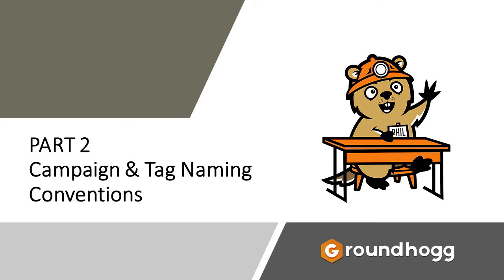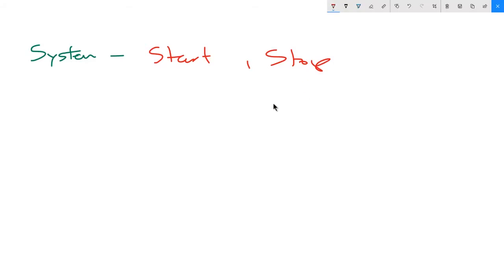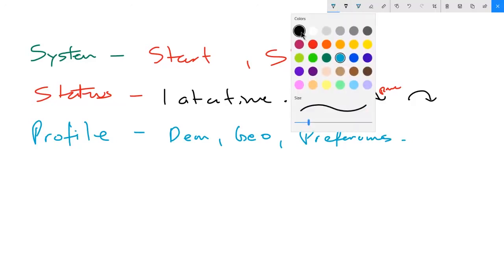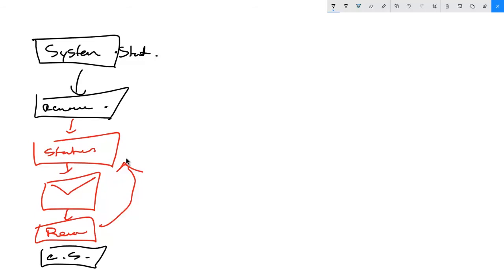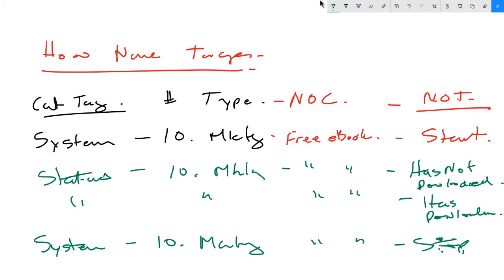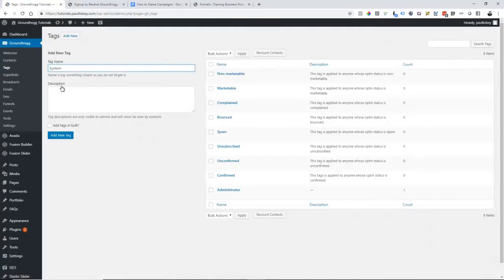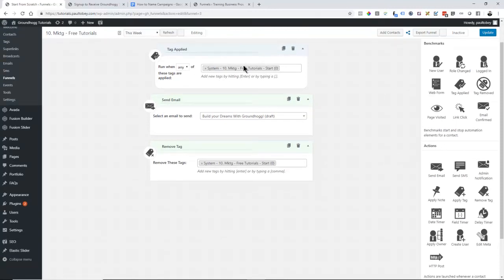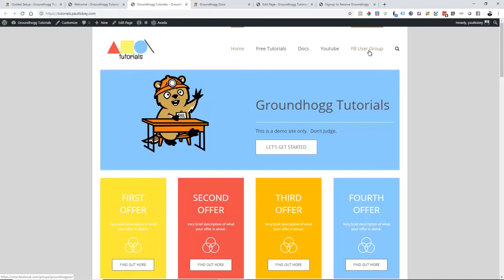What is a Naming Convention? | Part 2/2 Groundhogg Tutorial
What is a Naming Convention? Learn Campaign & Tag Naming Conventions (Part 2) including "if/then" logic for automation, naming conventions, how to tag, how to name your your campaigns so you can easily pull data and data mine your list for the exact info you need from your lists.

Watch & Enjoy!
Team Groundhogg

00:00 - What is a Naming Convention?
00:40 - What can you do with Tags?
01:50 - A look at a Company CRM
02:31 - What is a System Tag? Start & Stop tags.
03:18 - What is a Status tag?  Track where people are in a campaign.
04:50 - What is a Profile tag?  So you can pull/search data on a specific criteria such as geo location.
05:43 - What is a History tag? What did they purchase or download?
06:26 - What is an internal tag? Works for sales teams, did they follow up with lead, etc.
07:05 - How to use tags in a funnel? Learn the logic behind building your first funnel. How to segment people in a CRM.
09:18 - How to name tags.
09:43 - What is a Naming Convention - naming your campaigns
12:10 - Real visual : Build a Funnel a funnel from scratch using the campaign naming convention.
15:40 - Putting the Tags into action.
18:48 - If Page Visited is the goal (the trigger) visual.
19:00 - For More help Join our Facebook group

MORE FREE TRAINING AT GROUNDHOGG ACADEMY

WHAT TO WATCH FIRST
What is a Naming Convention? | Campaign & Tag Naming Conventions (Part 1)

WORK WITH TEAM GROUNDHOGG
Adrian Tobey is the founder and CEO Groundhogg Inc. He's also developed other products like FORMLIFT.NET and MAILHAWK.IO.  Each product exists to help agencies and WordPressers scale. Groundhogg has won the 2021 Gold Stevie Award for Customer Service for CRM Small Business and the Gold Stevie 2020 for Tech Start Up Award. Groundhogg has been nominated for other awards for Product Innovation, Entrepreneur of the Year and Small Business of the Year. We are producing training material every day so that you and your employees can be trained to sustain the growth and learn new skills to adopt the technology.

If you've been successful as a founder, an agency, a freelancer or a developer, and you're ready to leverage the power of Groundhogg CRM Marketing Automation to reach new benchmarks, Adrian and his team are here to serve.

If you’ve read this far, thank you for being such a great fan and subscriber. We're creating this content for you!

Cheers
Team Groundhogg!